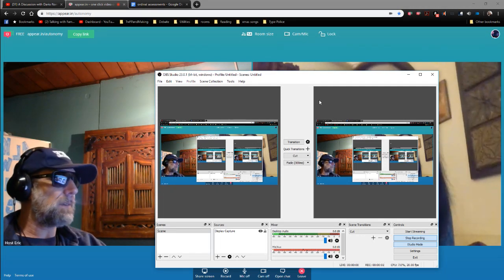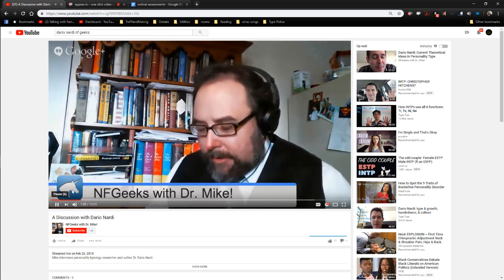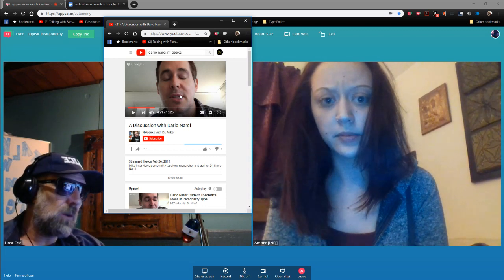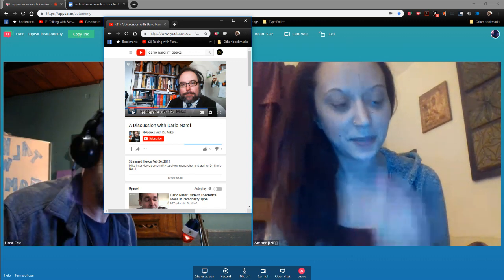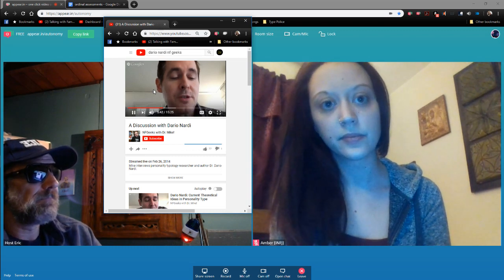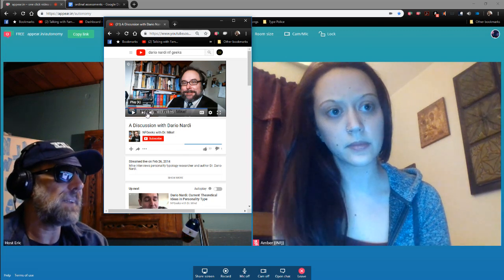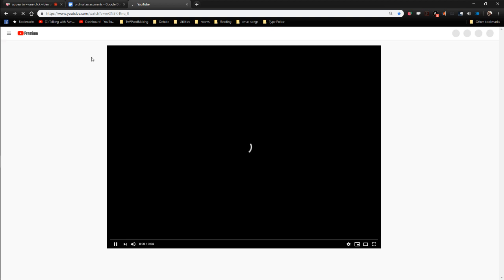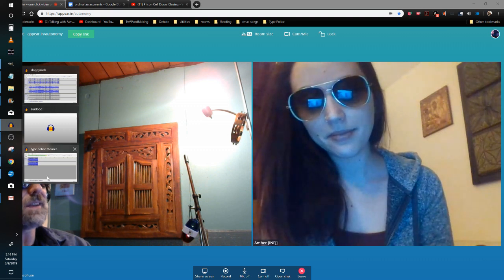Type Police! Dario Nardi = INTJ?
Thanks to Corporal Amber B. Bamber for her participation in this video!  I mean Clarence Thomas, Clarence Thomas!!
Join the conversation* here:  appear.in/twfp1